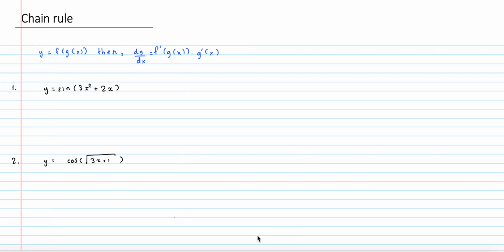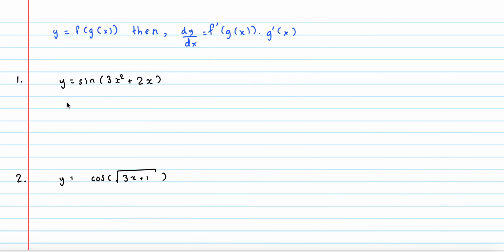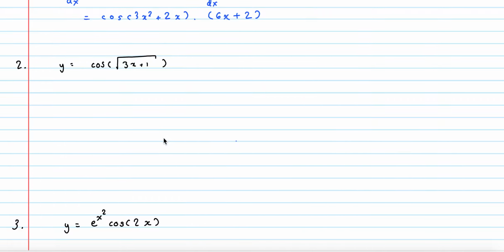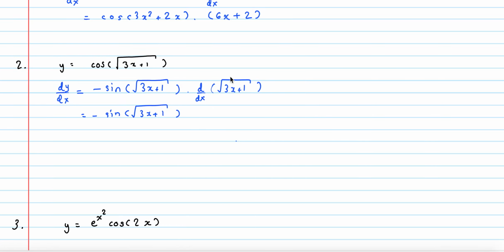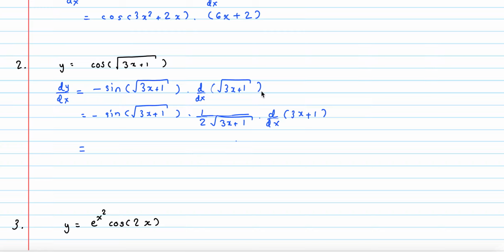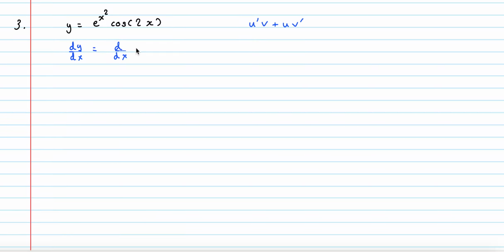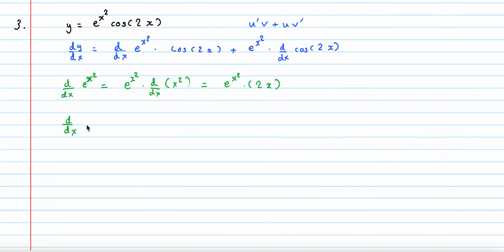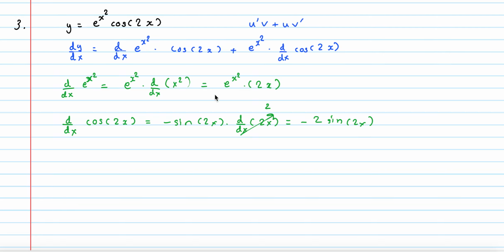Calculus Chain Rule (some examples)